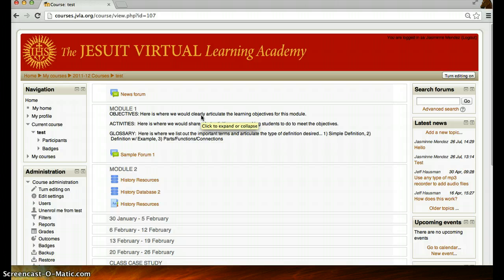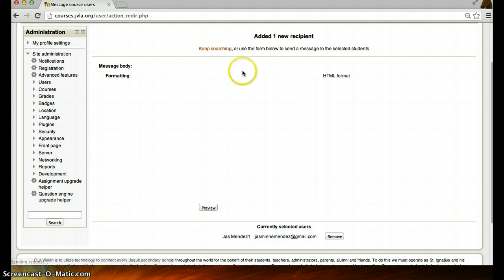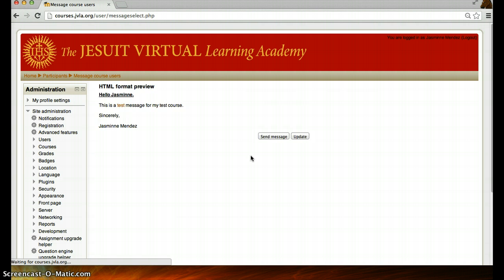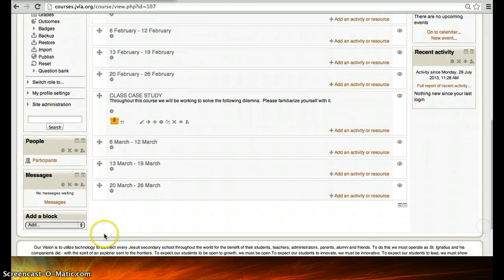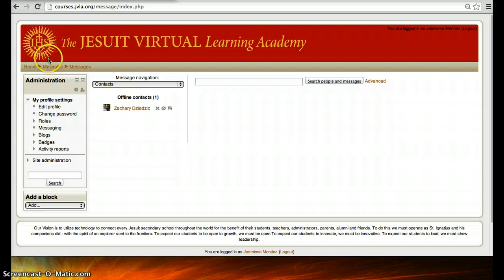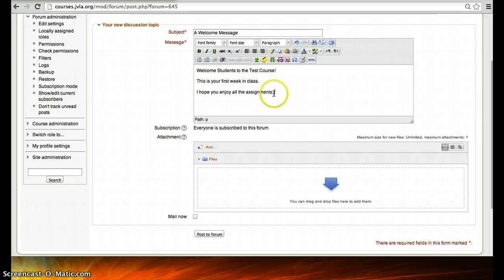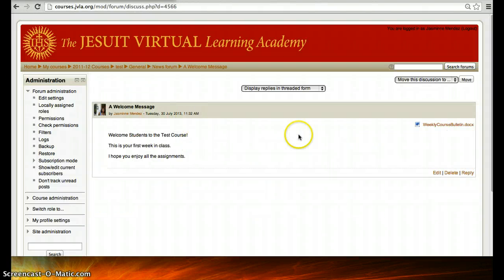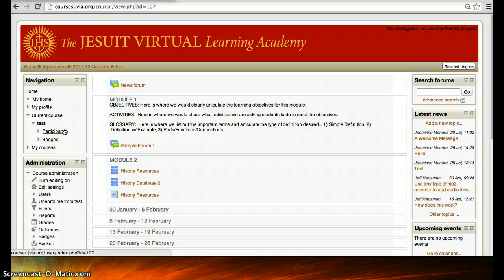Messaging & News Forum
How to send messages using messaging and the news forum in moodle.